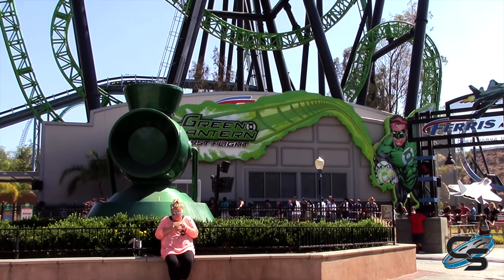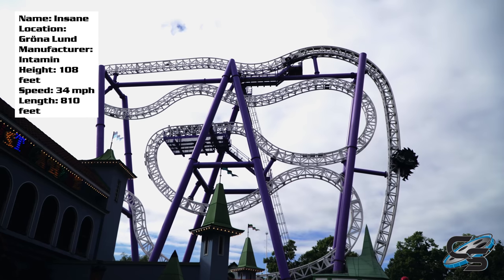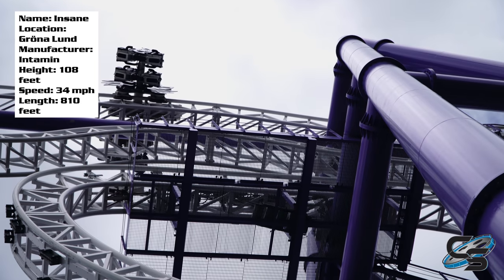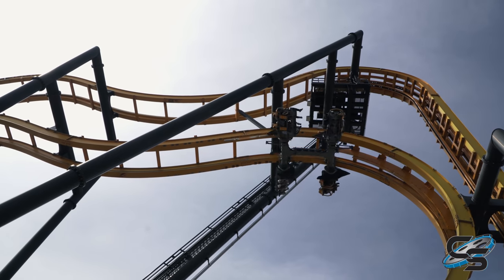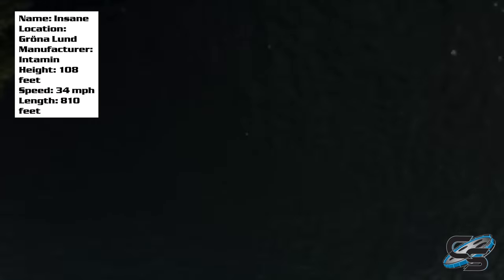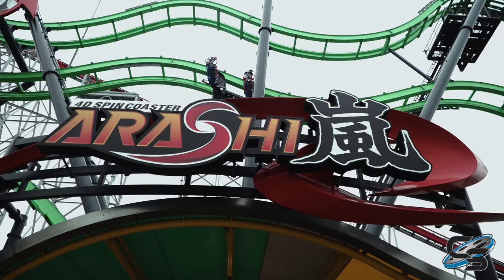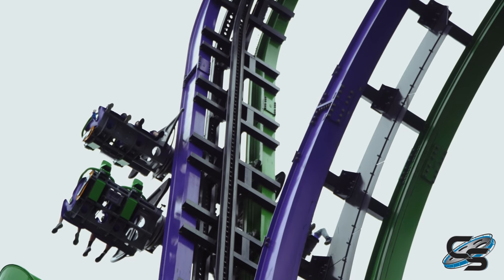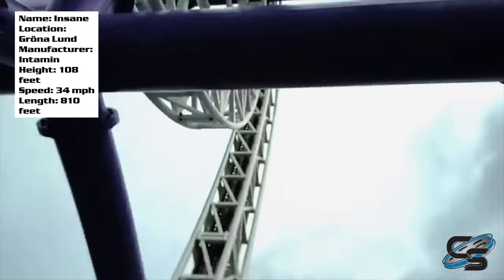Insane Review Gröna Lund Intamin Zac Spin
Intamin Zac Spins don't have the best reputation after the disaster that was Green Lantern at Six Flags Magic Mountain, but a few others around the world exist, including this one at Gröna Lund in Sweden! So how does it compare? Is it actually a good ride? Lets dive in!

MY GEAR:
Sony a6500
18-105mm lens
70-350mm lens
Canon G7x Mark II
Sony ZV-1
Zoom H1n
AT2020